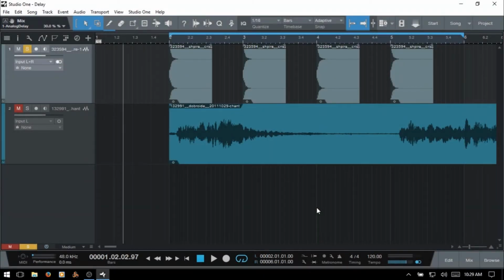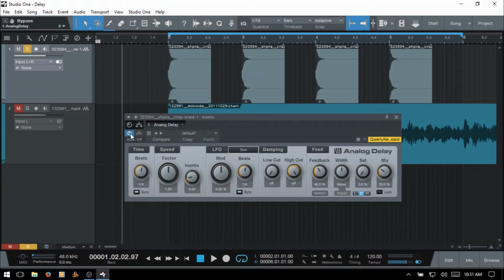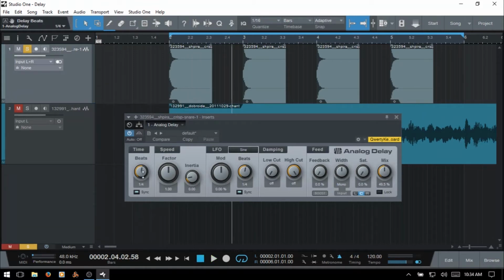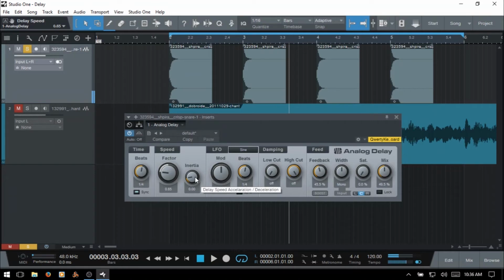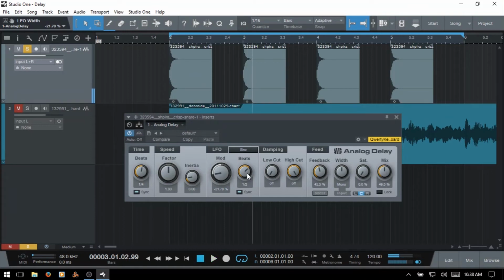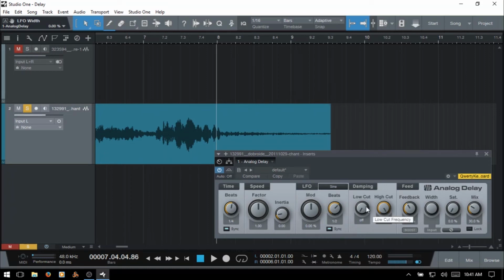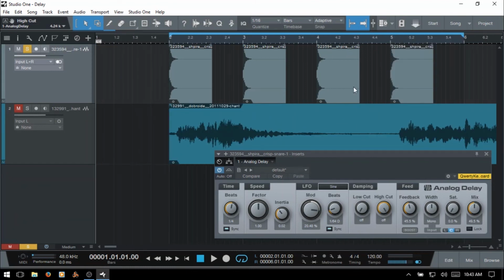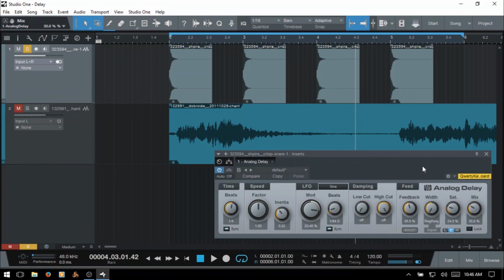Learn Studio One 3.5 | Using Analog Delay - In Depth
In this tutorial we take an in depth look at the various parameters in Studio One's Analog Delay that will allow us to create unique delays, flanging effects and different sound design elements.